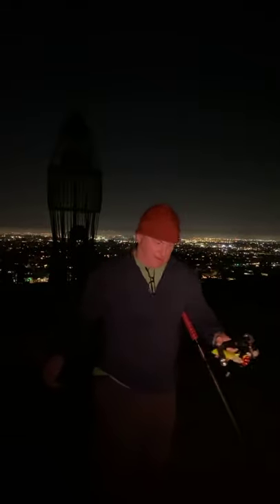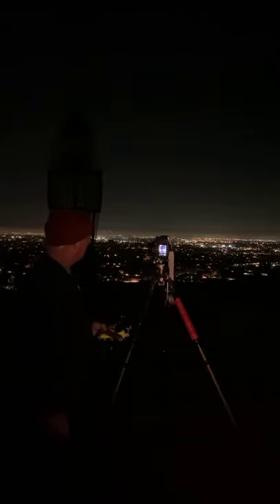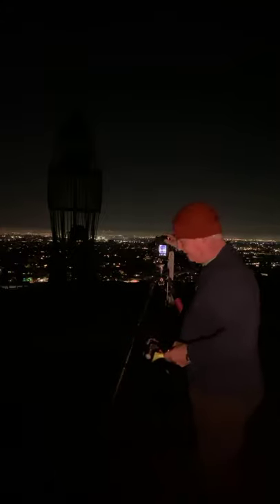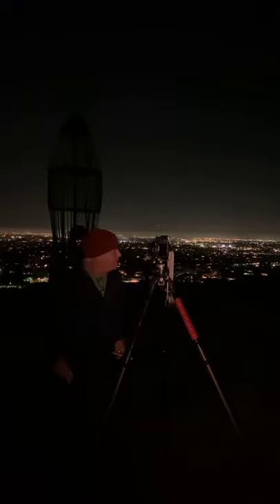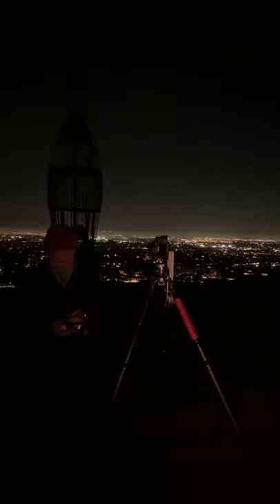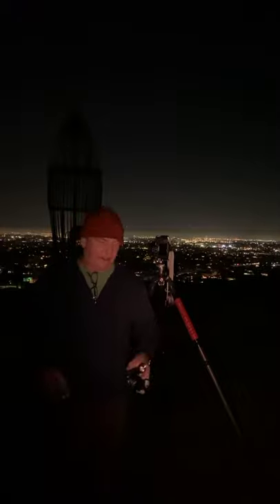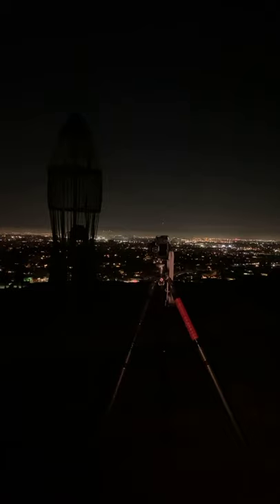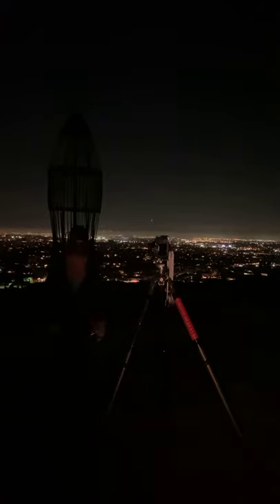Light Painting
Be Creative Day 300. Light Painting. Get out and make a picture. Try something new. TRY SOMETHING NEW. Break your comfort zone. EXPLORE. Experiment. ENGAGE. Share. Be safe and have fun. werealltogether paulsphoto creativephotoacademy Creative Photo Academy Pauls Photo